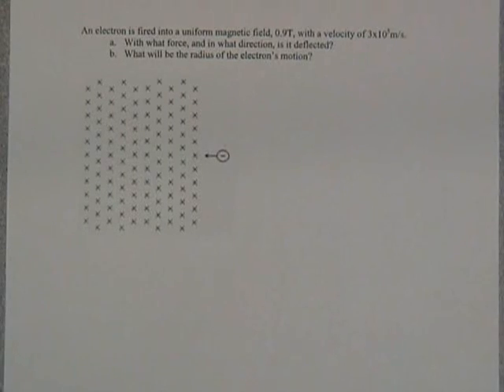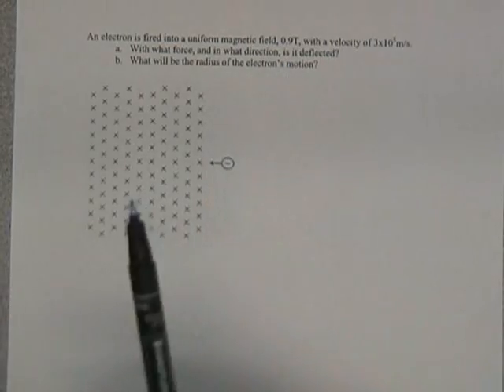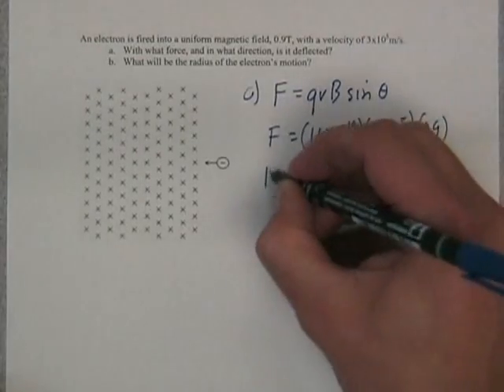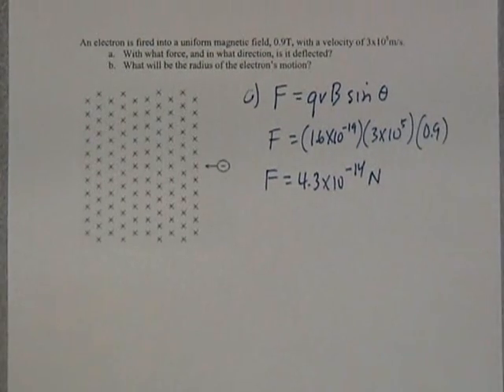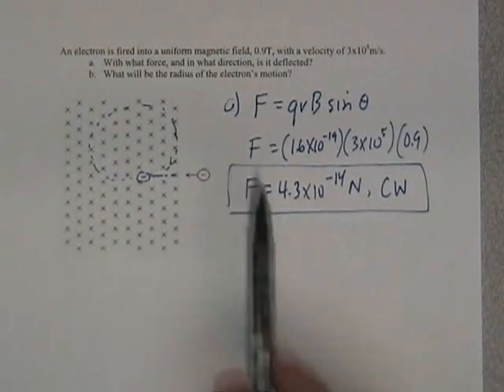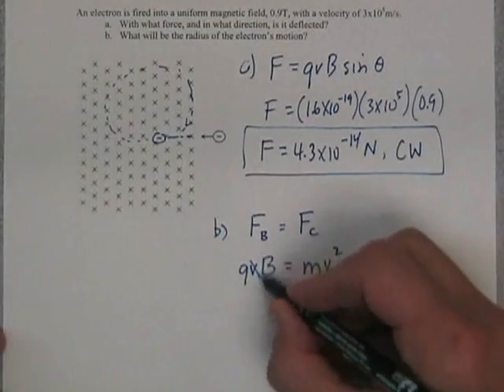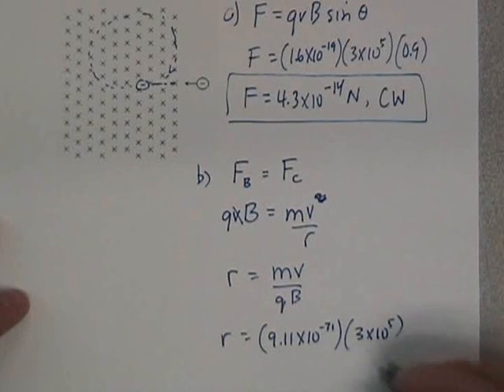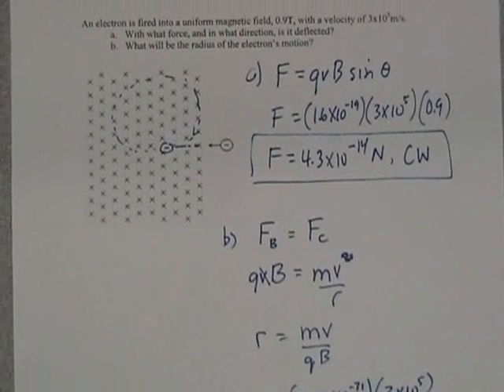11 moving charges in a magnetic field